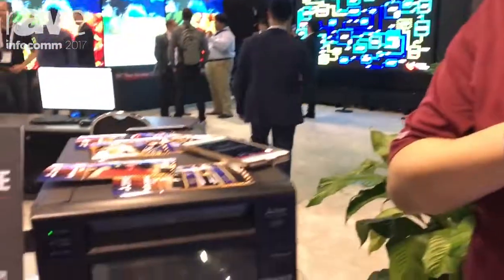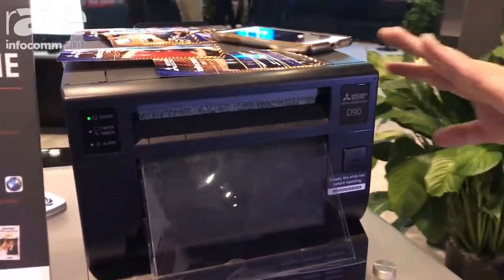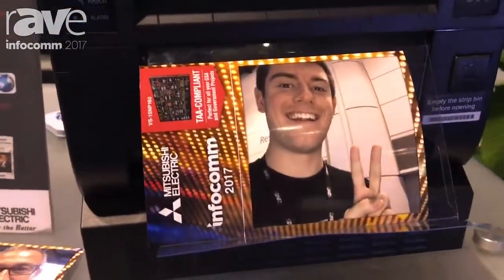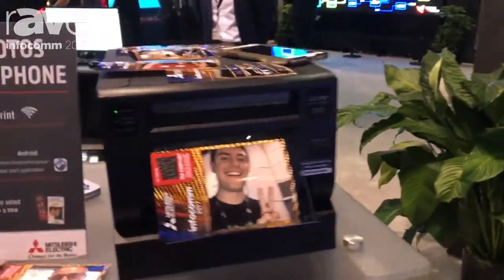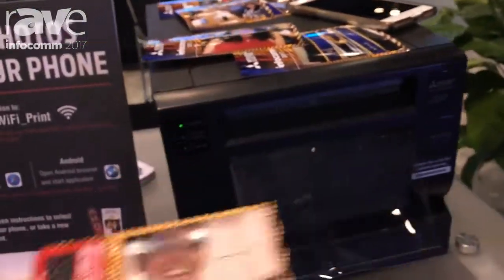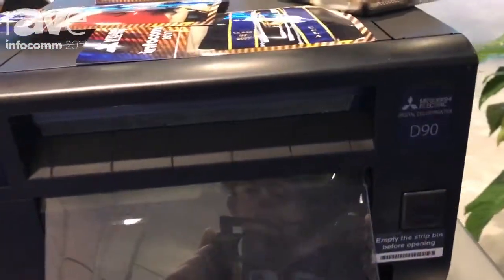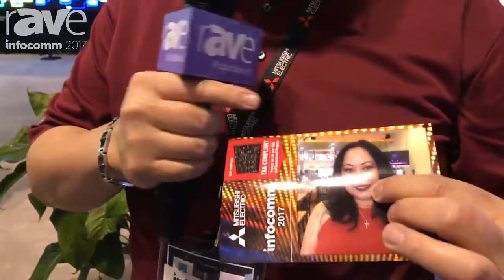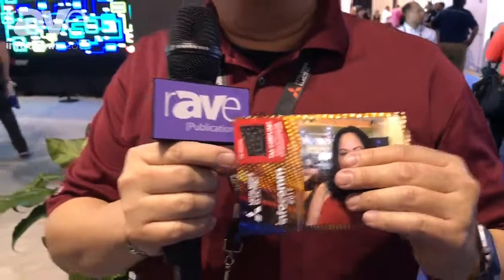InfoComm 2017: Mitsubishi Electric Demonstrates Their Cell Phone Wi-Fi Print Station